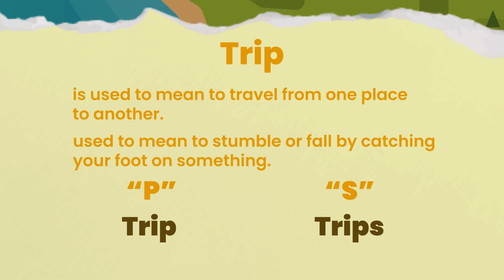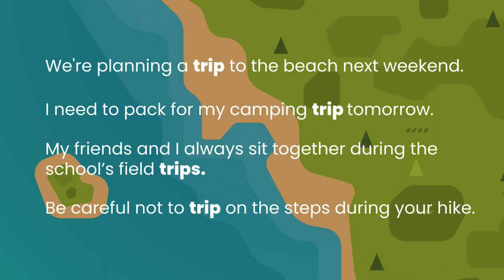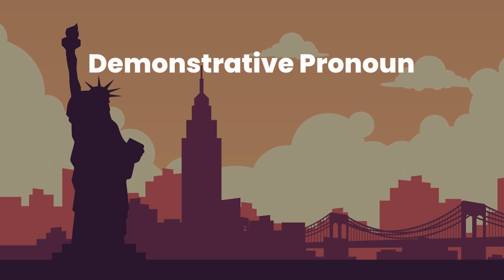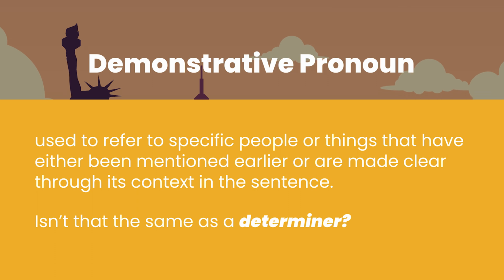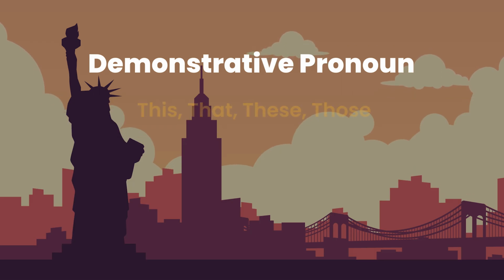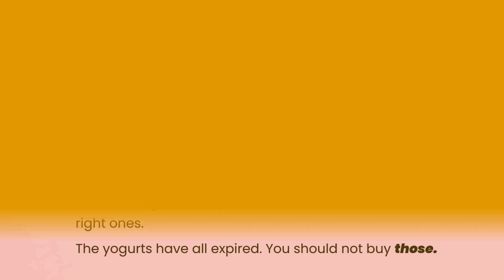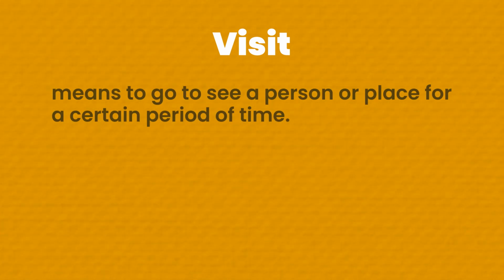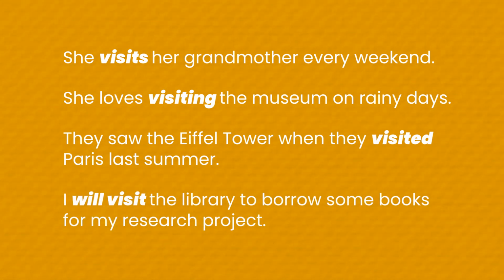Learn English Through Story: Trip To New York City | Practice Speaking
Practice your English speaking skills with this story about a trip to New York City. Improve your English conversation while enjoying an engaging narrative. Perfect for English language learners looking to enhance their speaking abilities!

In the learn-from-story portion of the video, you will learn how to use the word trip. Also, you will learn how demonstrative pronouns work. Then, you will learn how to use the verb visit.

*If you want to avoid common mistakes and start learning English the proper way, download our FREE PDF*:

Timestamps
0:00 Intro
0:27 Story section
1:13 Learn from the story

We are so excited to see you at the next one.